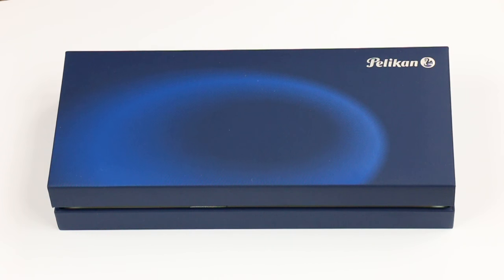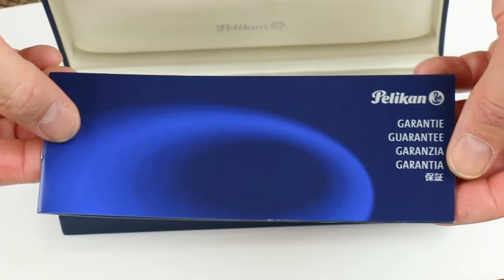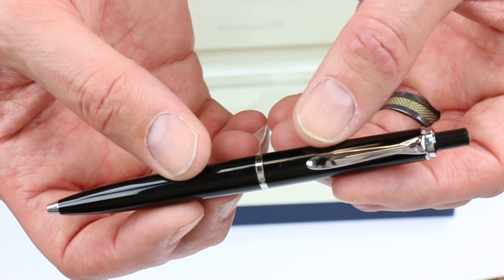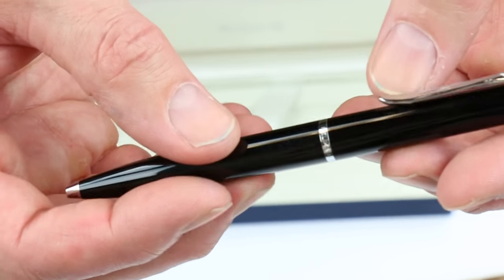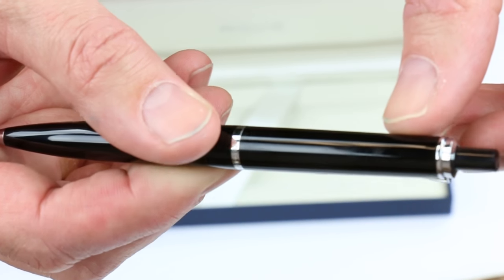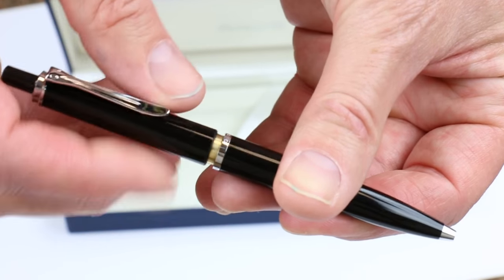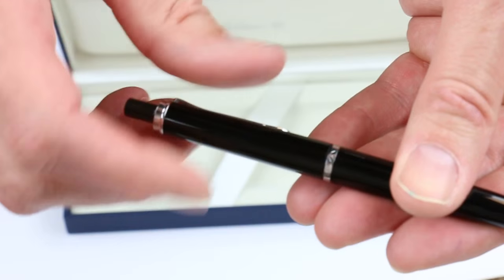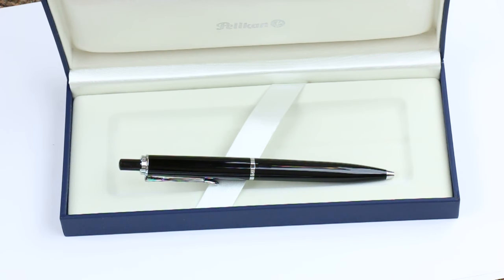Pelikan K205 Ballpoint Pen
Details about the Pelikan K205 Ballpoint Pen

See the Pelikan 205 Ballpoint Pen up close. Learn how to change the ink. See what comes with the pen and how it is packaged.